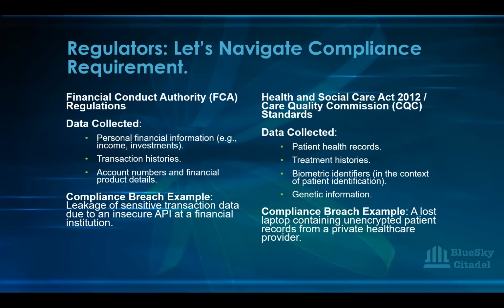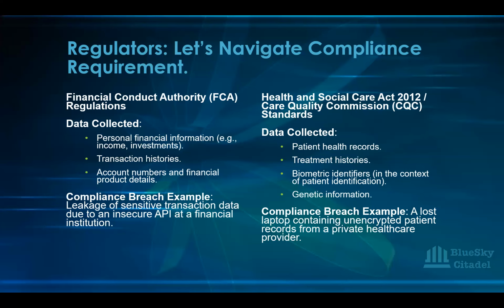Mastering Log Collection & Compliance